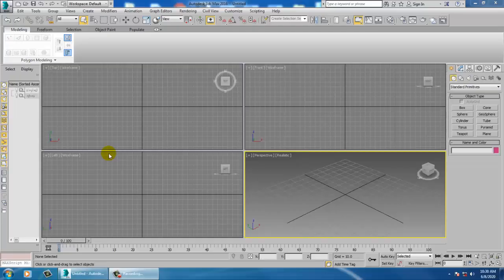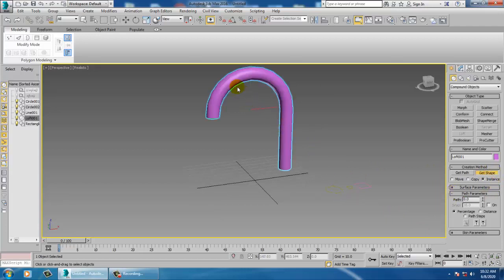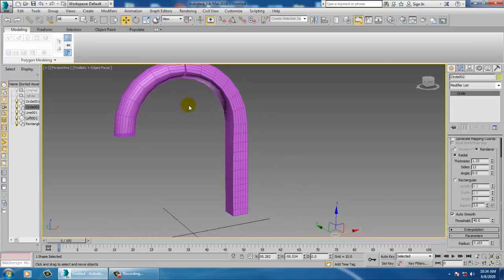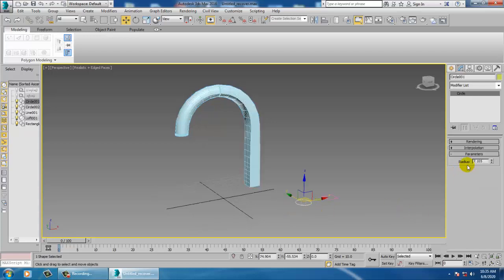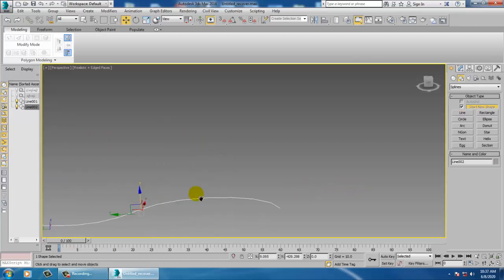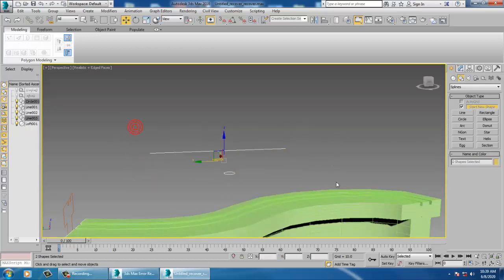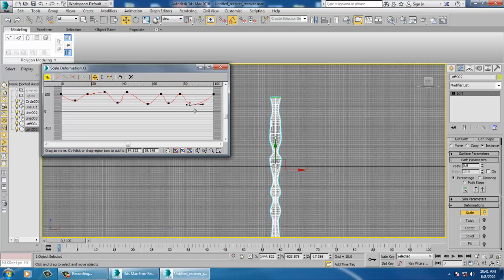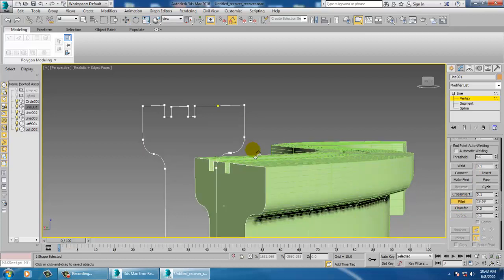Tutorial on Working with Loft in 3dsmax.